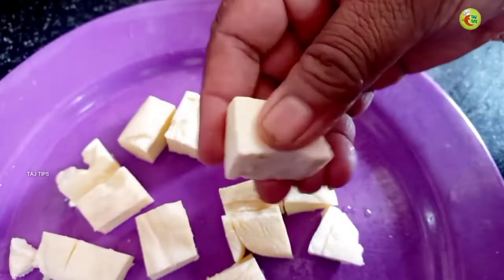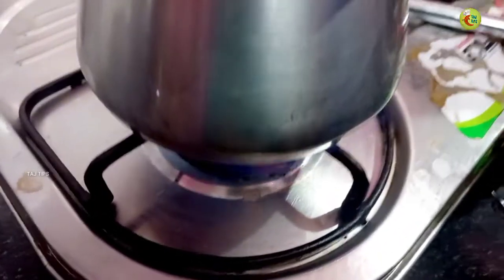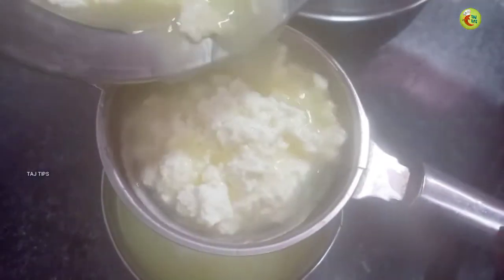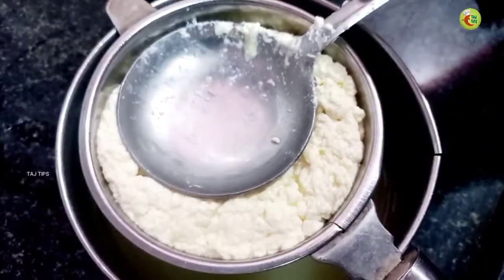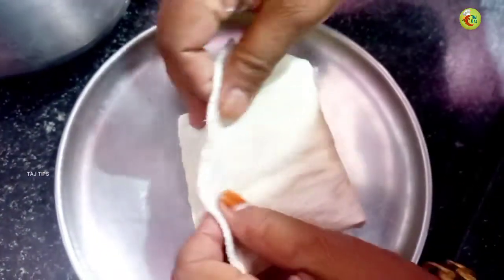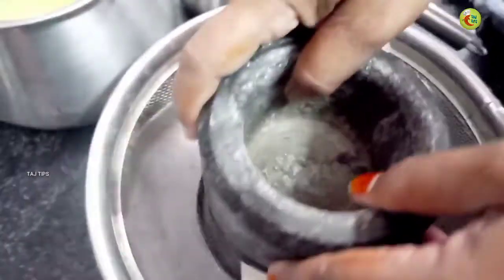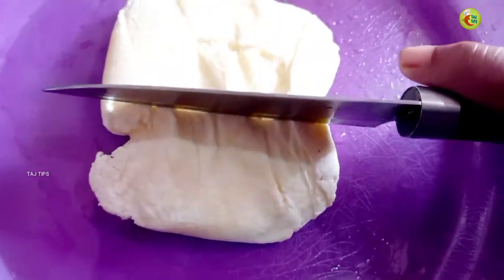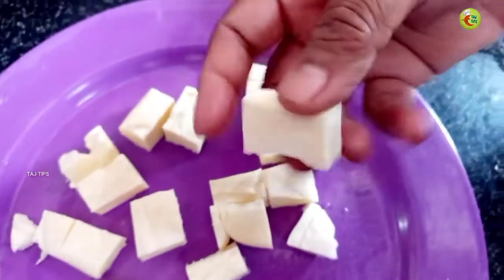வீட்டிலேயே பன்னீர் செய்வது எப்படி?| How to make paneer at home in Tamil | Easy method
வீட்டிலேயே பன்னீர் செய்வது எப்படி?| How to make paneer at home in Tamil | Easy method ‎@TAJ TIPS

paneer recipe in Tamil | paneer seivadhu eppadi | Tamil
taj tips